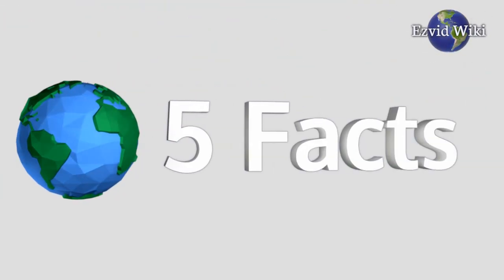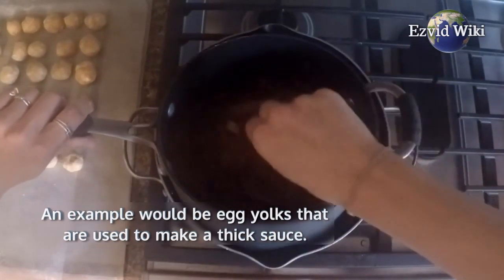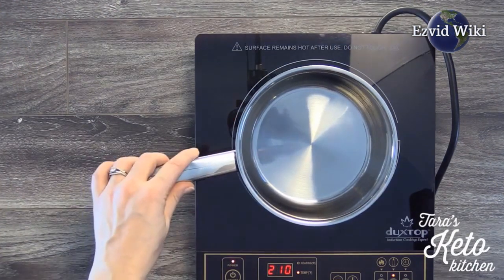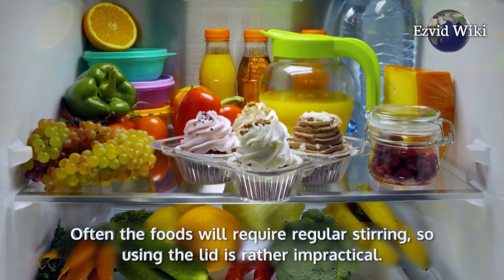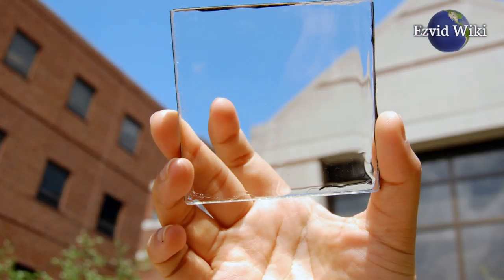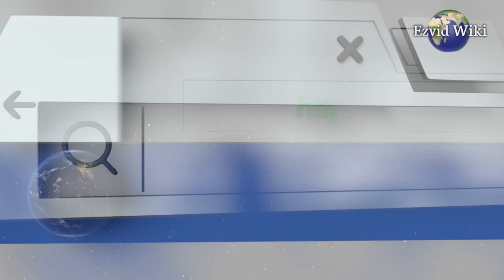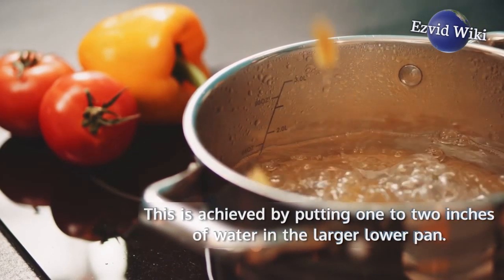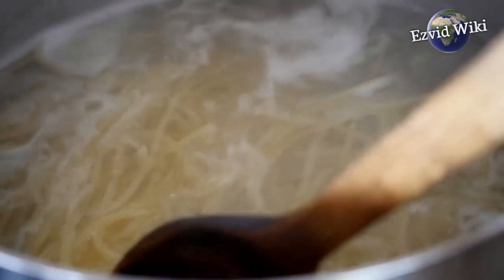Double Boilers: 5 Fast Facts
Fact #1. A double boiler is designed to slowly and evenly heat foodstuffs that require gentle cooking. An example would be egg yolks that are used to make a thick sauce. Cooked too quickly or over too much heat, and the yolks will harden and become unusable. Another example would be cheese used to make fondue that might scorch if exposed to direct heat.

Fact #2. Most double boiler sets come with a lid. You'll seldom use it, however. Often the foods will require regular stirring, so using the lid is rather impractical. If you'll be preparing foods that can be left unstirred for periods of time, consider choosing a model that comes with a transparent glass lid. You can monitor the cooking process without releasing excess heat.

Fact #3. These items heat foods using steam instead of direct contact between a pot and a heat source. This is achieved by putting one to two inches of water in the larger lower pan. The water is then brought to a steady simmer. When the upper insert is nestled down into the pan, it's steadily and evenly warmed by the rising steam.

Fact #4. Price is a serious factor when choosing fine cooking tools. You can get a low-cost set for around twenty five dollars, or you can buy a high-end option for one hundred fifty dollars or more. The more expensive units tend to be more durable, easier to clean, and often more versatile.

Fact #5. Some people use these for melting wax or blending essential oils, which will then be used to make candles, skincare products, and so forth. While a double boiler's even, steady heat is ideal for these projects, just make sure not to use the same unit for food unless you clean it extremely well.